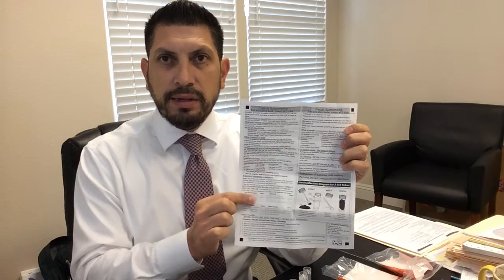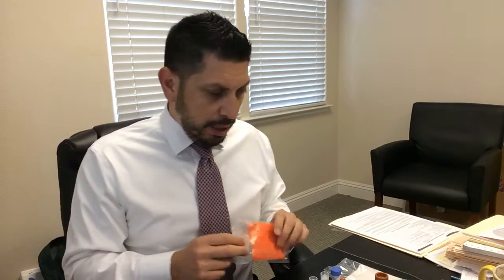Saliva and Stool Collection Instructions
How to collect stool and saliva for Diagnos-techs collection kit.